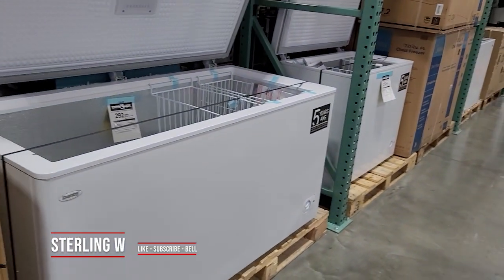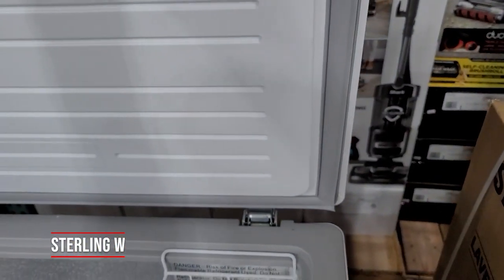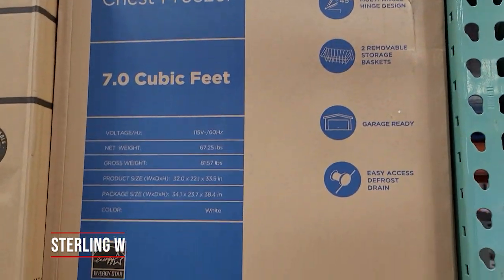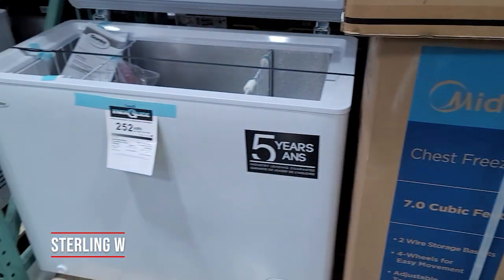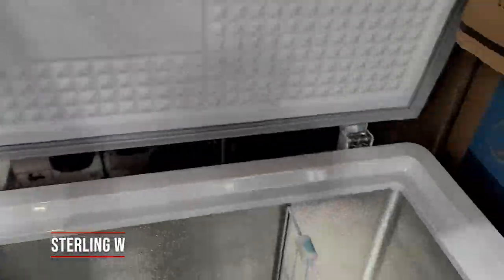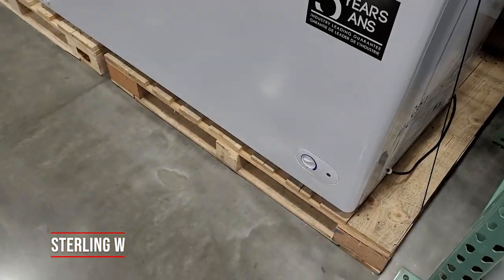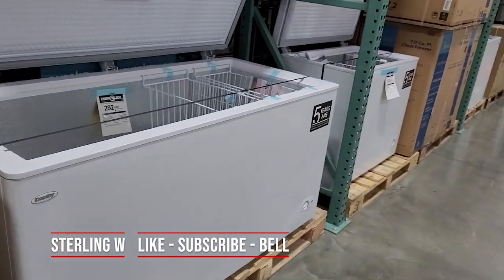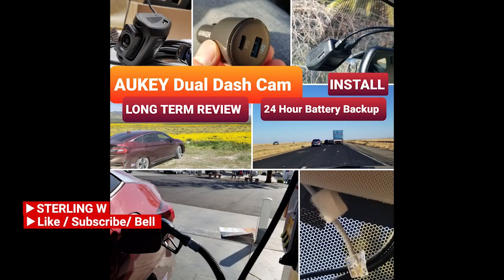Costco Run: Chest Freezers 2021 - Midea 7.0; Danby 7.2; Danby 14.5 Cubic Feet Chest Freezers.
Costco has DANBY 7 Cubic Foot Chest Freezer ) for $199 and Danby DCF145A3WDB 14.5 cubic foot chest freezer for $449.99 with a 5 year warranty!  My Costco also has a Midea 7.0 cubic feet chest freezer for $159.

There are other 7 cubic foot chest freezers online ( ttps://amzn.to/2EjN45Z ) and smaller sizes such as 3.3 cubic feet chest freezers ) for smaller spaces.

The Midea 7.0 comes with 2 freezer baskets ) for organization. While the Danby 7.2 comes with one and a wire divider wall. The Danby 14.5 comes with two freezer baskets.  All three freezers has defroster drainage and thermostat is located in the front of the freezer.

Chest freezers are very energy efficient in keeping lots of cold. Its good for food storage especially after fishing or a large Costco run of frozen food. The size is perfect for the garage or man cave.

The Danby 14.5 cubic foot freezer is very large at roughly 60 inches wide, 29 inches deep, and 32 inches tall. The defroster is manual. Thermostat and drainage is in the front of the chest. I has an LED lamp in the freezer. This is something for a business or garage to keep a lot of food cold.

SterlingW Amazon Store